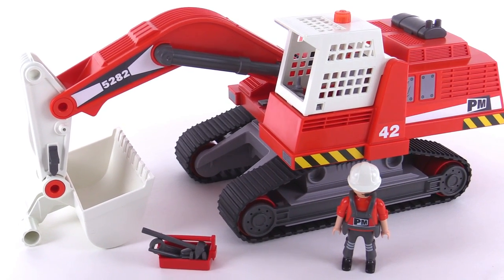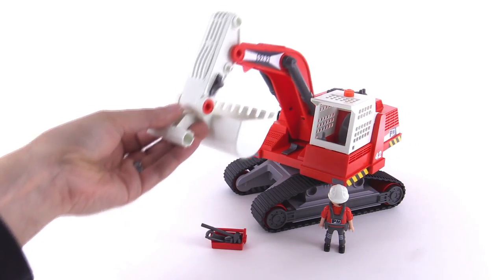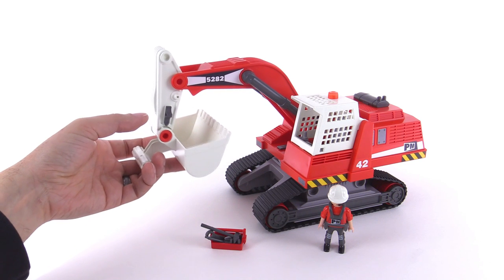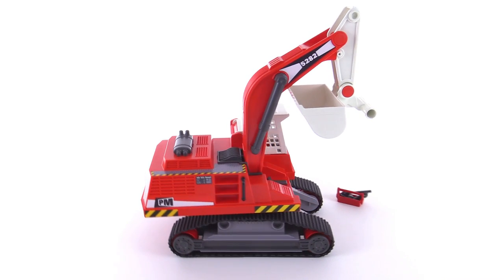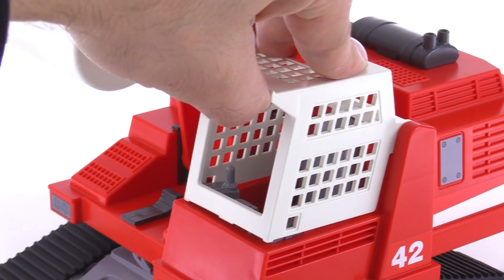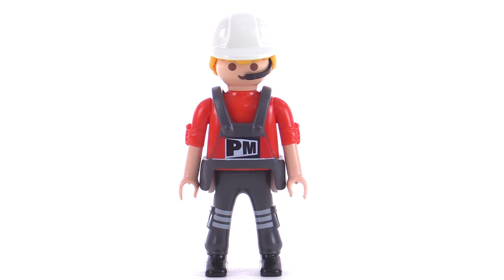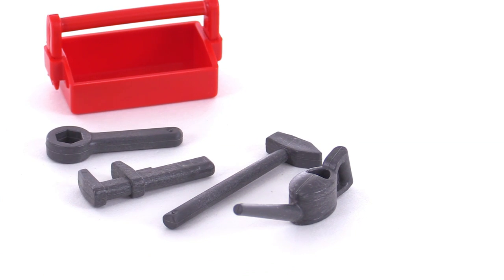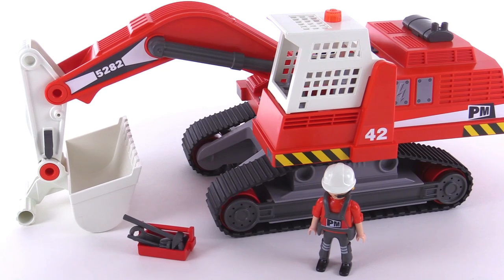Playmobil Construction Excavator review! City Action set 5282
Please hit thumbs down or up -- whichever you feel a video deserves!

Just remember this is a kid-friendly environment, so let's keep it clean & fun!